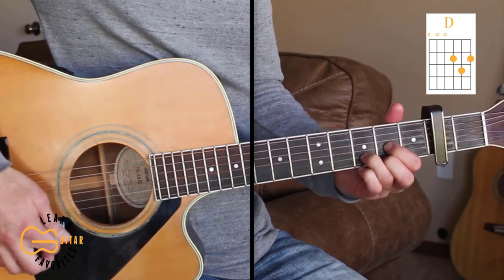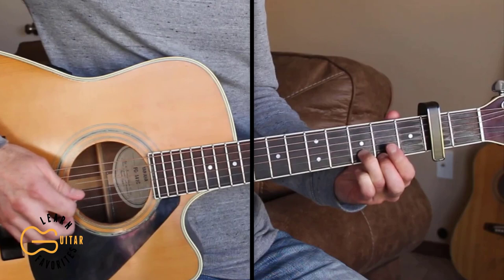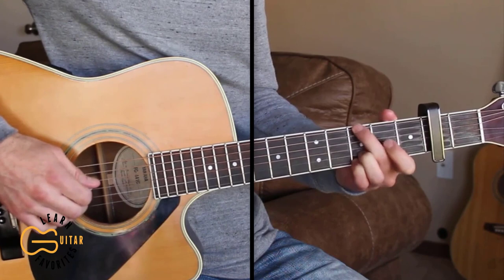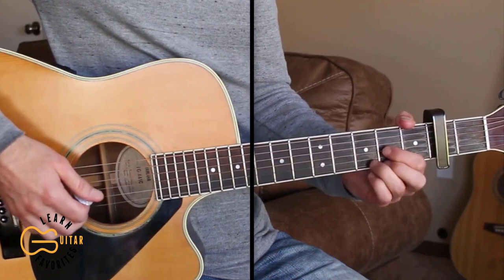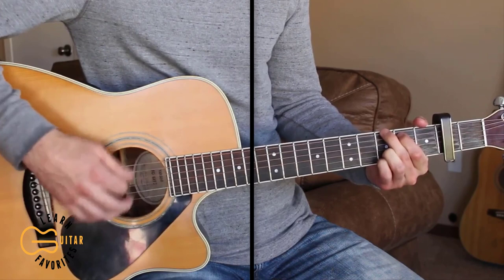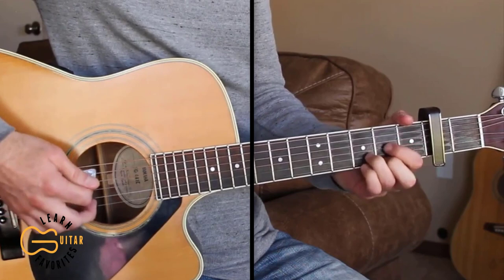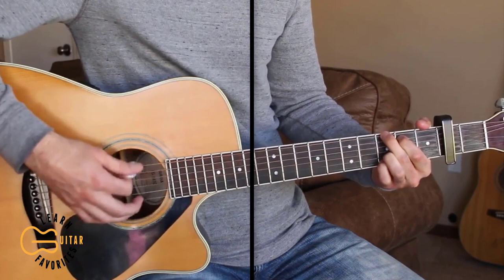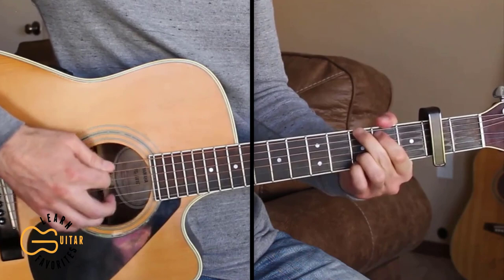There Goes My Life - Kenny Chesney - Guitar Lesson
This is a guitar tutorial for you to learn how to play the country song There Goes My Life by Kenny Chesney.  Today in this video guitar lesson, I'm going to teach you how to play the chords and strumming pattern to There Goes My Life on acoustic guitar. This channel is a place for beginners, intermediate and advanced players to learn how to play your favorite hit country songs by many different country artists.
CAPO: 2nd FRET
CHORDS: D/G/A/Em
STRUMMING: DDUDDU

❤THANK YOU TO MY PATRONS!